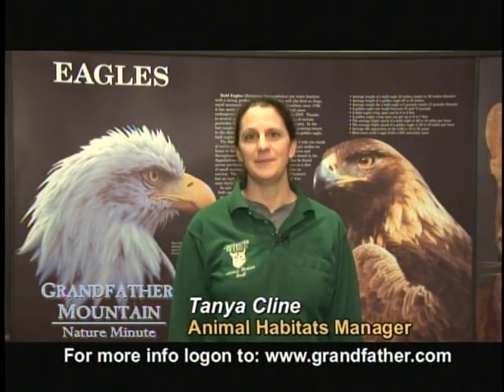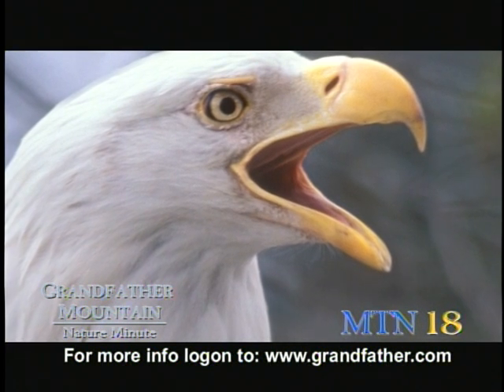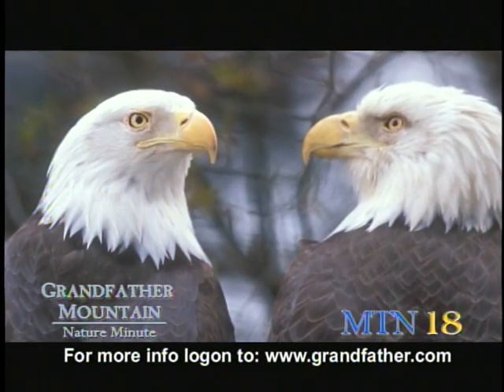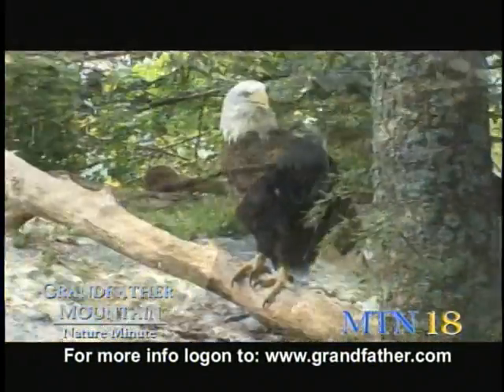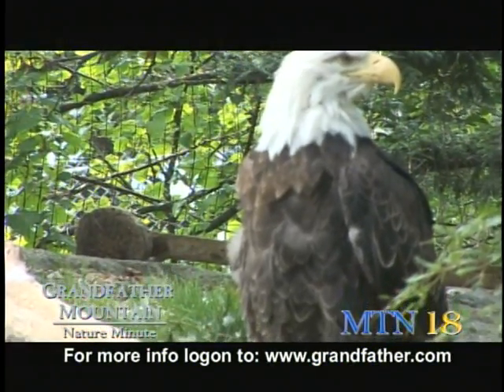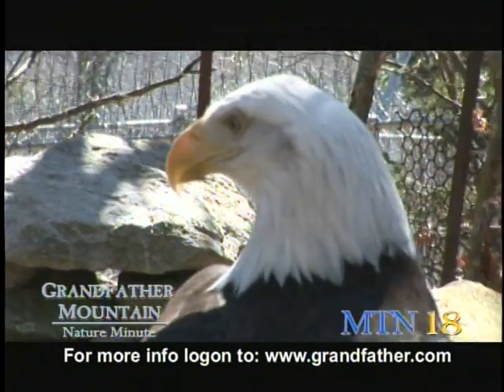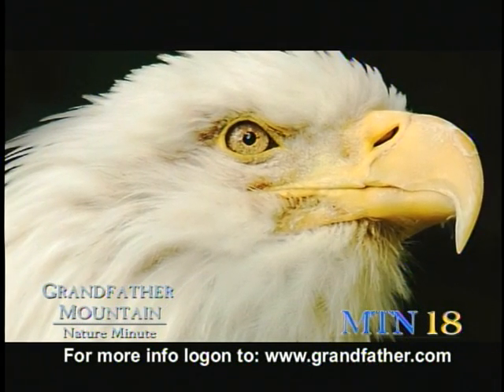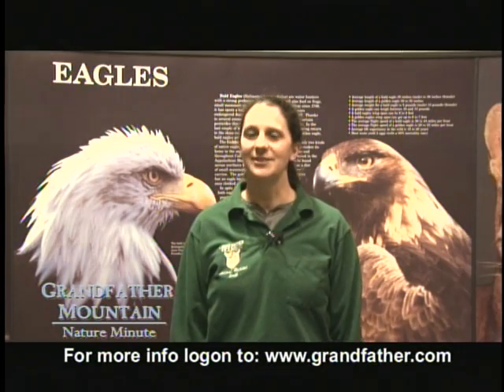Grandfather Mountain Nature Minute - Characteristics of Bald Eagles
Grandfather Mountain and Digital South Media Group produced a video to help people have a better understanding of bald eagles, just one of the many animals that call the Grandfather Mountain Animal Habitats home.